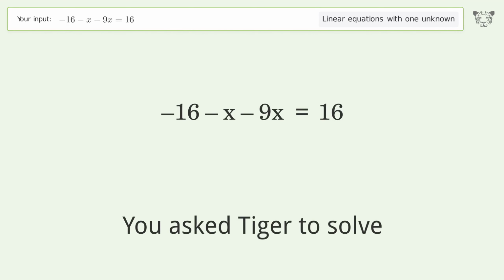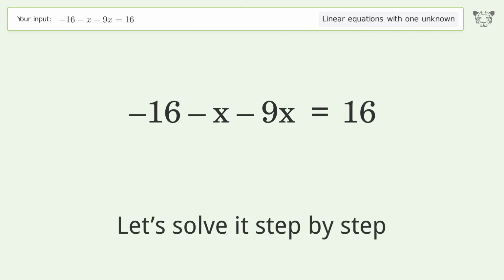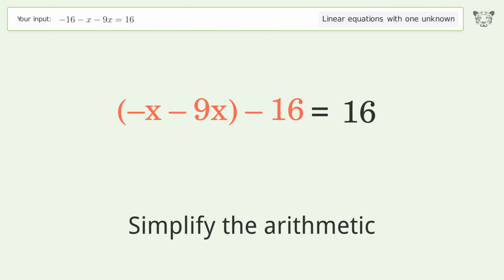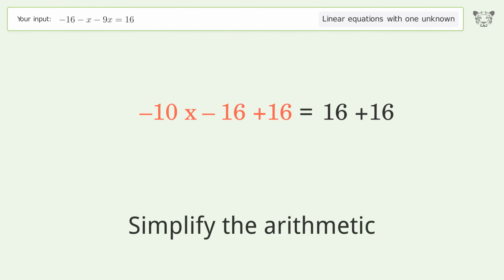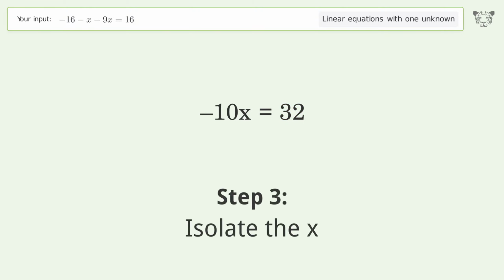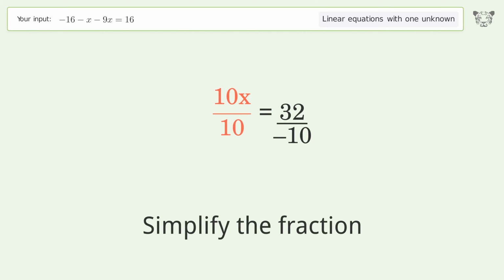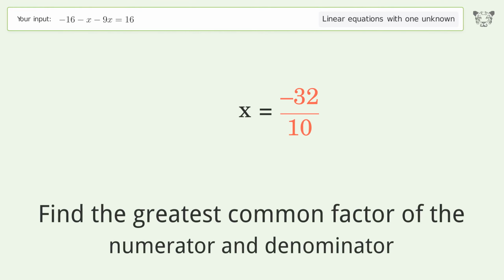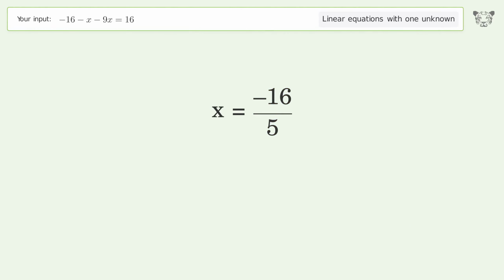Solve -16-x-9x=16: Linear Equation Video Solution | Tiger Algebra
Struggling with -16-x-9x=16? Watch our step-by-step video on Tiger Algebra to master this linear equation effortlessly. Also check out for more tips and tricks for dealing with linear equations with one unknown